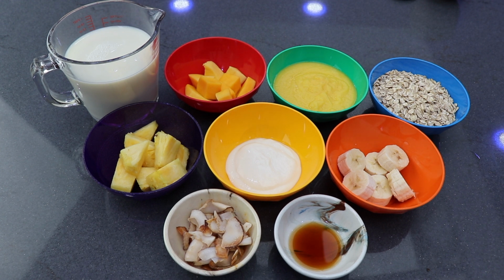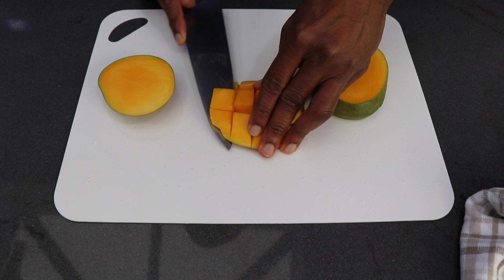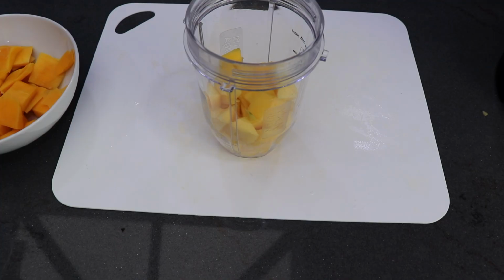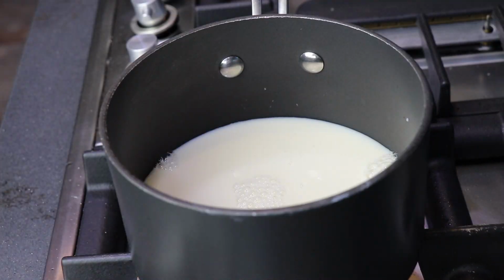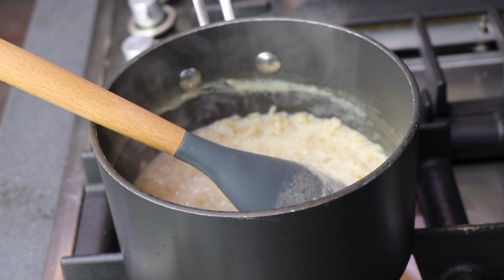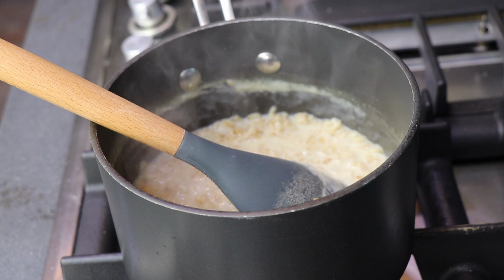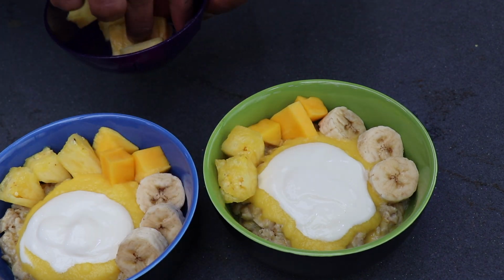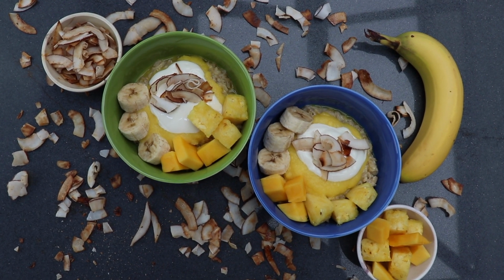DASH diet recipe: Tropical fruit oatmeal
Dietary Approaches to Stop Hypertension (DASH) diets are recipes that take an approach to lower your blood pressure. This recipe is a winner if you have high blood pressure or hypertension as it is packed with potassium, magnesium and antioxidants, all key nutrients to help lower your BP.

I hope you enjoy making and eating this breakfast as I do so lets get cooking!

*Foods that are good for reducing high blood pressure or hypertension.

Serves 2

Ingredients:
100g rolled oats*
420ml oat milk*
2 mangoes diced*
½ medium pineapple*
1 large banana, sliced*
60 ml fat free plain yogurt*
20g coconut flakes

1.  Prepare and dice 2 mangoes into cubes. Puree one of the mangoes in a food blender and set. aside.
2. To prepare the oatmeal, add the oat milk and oats to a pot on medium heat. Bring this to a gentle boil, then allow it to simmer for about 7 to 9 minutes.
2. Take the pot off the heat and stir in the vanilla.
3. Divide the oatmeal between the bowls and top with the mango puree, yogurt, bananas, diced mango, pineapple chunks and coconut flakes.